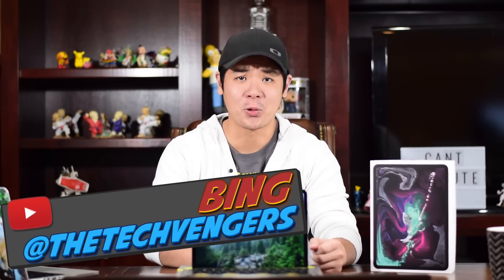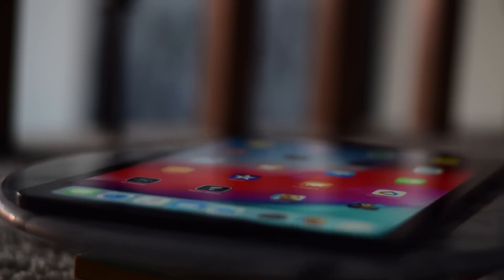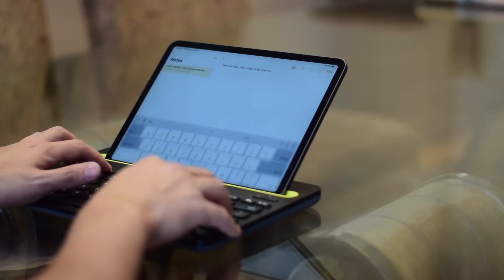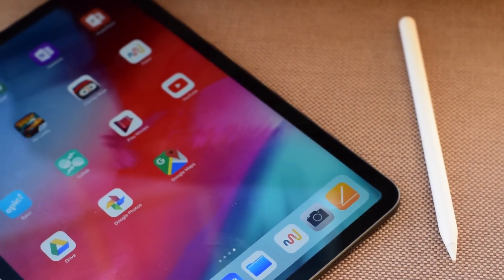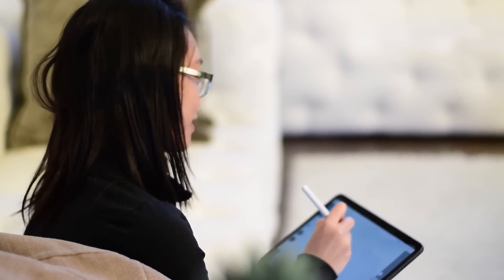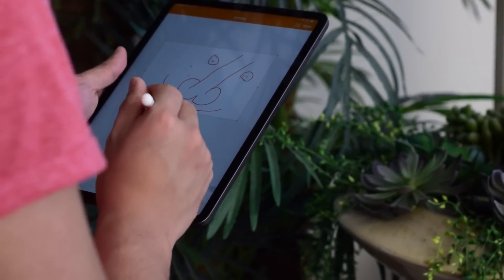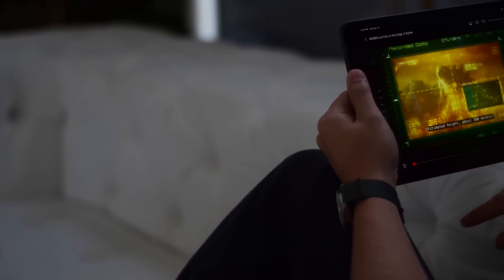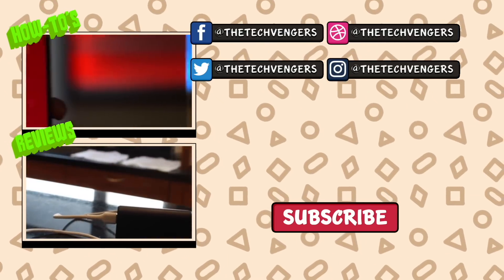iPad Pro 2018 Review - A Desktop PC Replacement?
Is the 2018 iPad Pro a true desktop/laptop PC replacement? What is it capable of and is it worth the money? This isn't a cheap device, and we feel like you need to be informed on what it can and cannot do before you put down your hard earned cash. Dive into our in-depth review on the Apple iPad Pro 2018!

⏩Get a FREE 30-Day Amazon Prime Membership by clicking the link here! : 👇👇

⏩ iPad Pro 12.9 Inch
⏩ iPad Pro 11 Inch

👊SOCIAL MEDIA!👊

👊MUSIC!👊

⏩ Caught In A Motion by Maiwan
⏩ Right For Me (Instrumental Version) by Ray
⏩ Melody (Instrumental Version) by Tellow